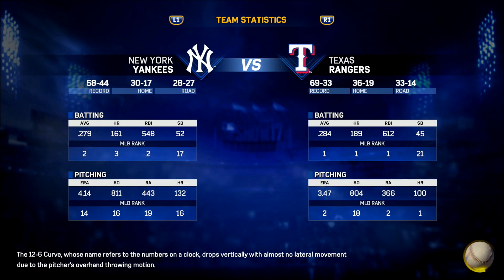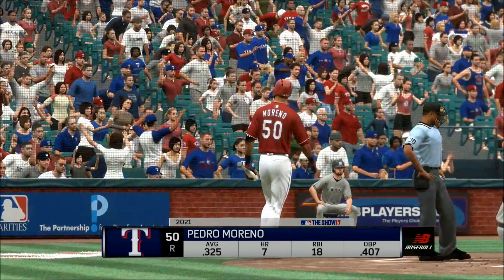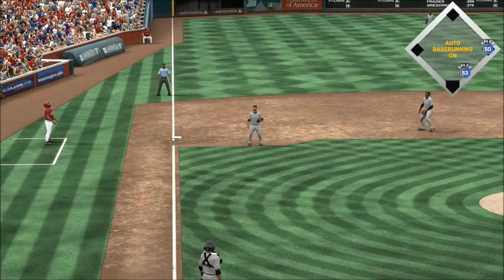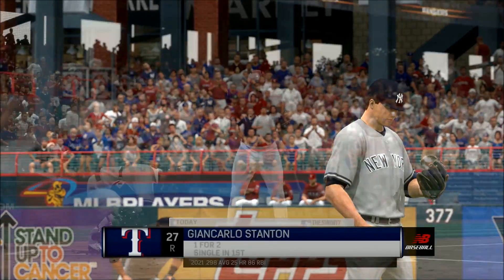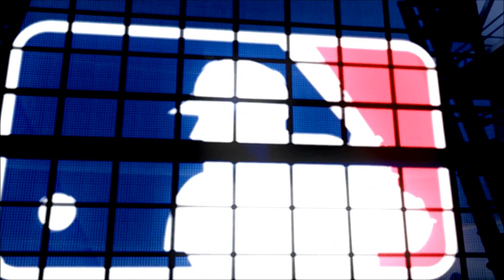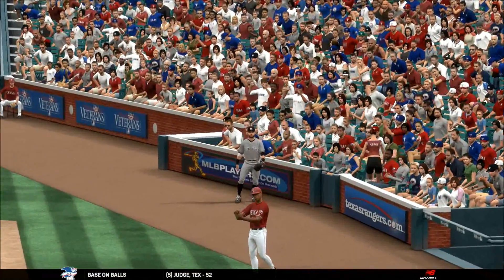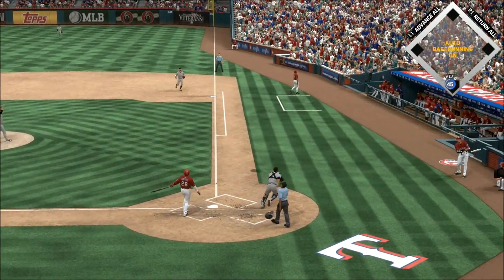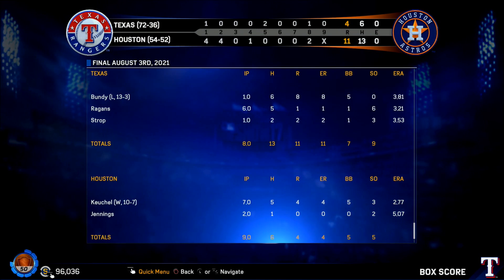MLB 17 The Show Texas Rangers Franchise Yr 5 - gms 103-108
I'm gonna download the game when it comes out and I have a data limit on my internet. Also I'll just be doing franchise vids and not my RTTS until then as well.

This is year 5 of my Texas Rangers franchise for MLB The Show 17 on PS4 Pro. I'm using an edited version of the Operation Sports Full Minors(OSFM) V1 Opening Day roster. I play one game and sim the next five.

Batting Stances Changed:
Andrus - Leg 19
Gallo - Steven Moya - 2H St 1
Judge - Vet 10 - 2H St 1

Settings:
PCI - Off
Baserunning - Auto

Sliders
If not listed it's on default:
Hum Power 4
CPU Pitcher Control 3
CPU Pitcher Con 3
CPU Strike Fre 4
Fielding Errors OF 6
Throwing Errors INF/OF 4